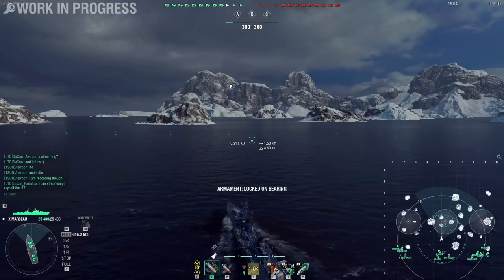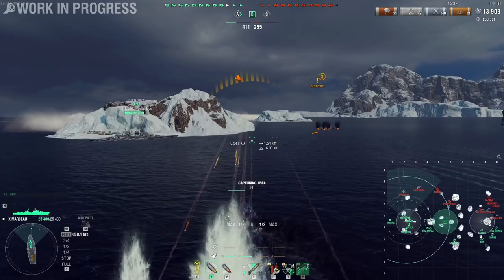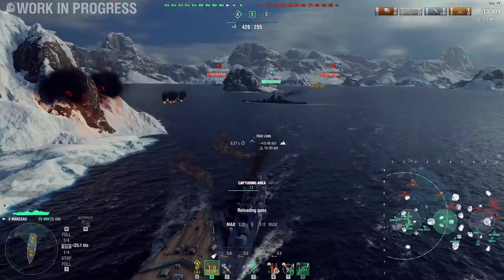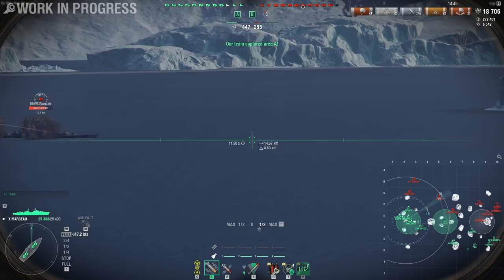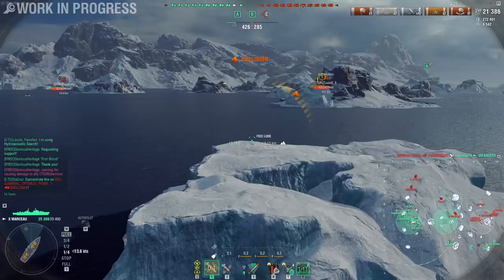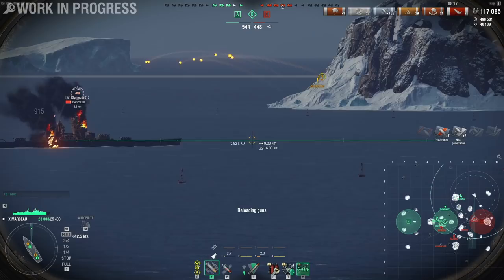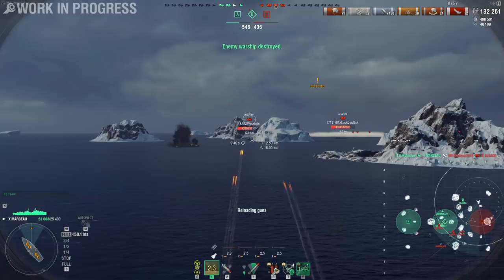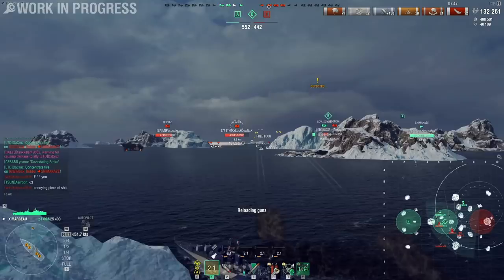World of Warships: Marceau - The Way It's Meant To Be Played [WIP]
Marceau with HE spam at 16 km is quite annoying. I love it. She's still a WIP and subject to change though.
Marceau was given to me by Wargaming for review purposes.

World of Warships footage of the tier 10 French destroyer Marceau on the map Islands of Ice.